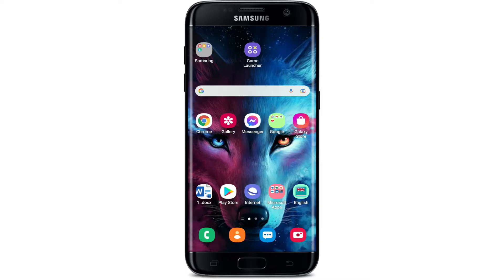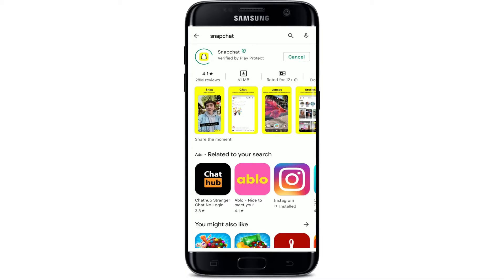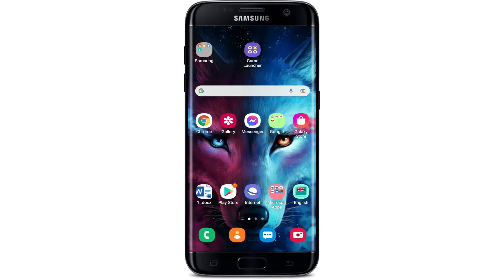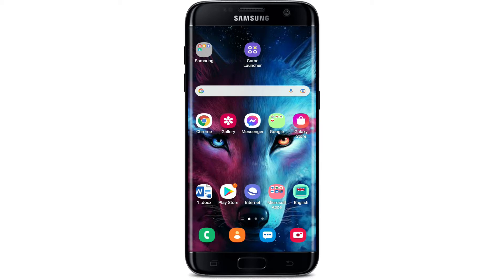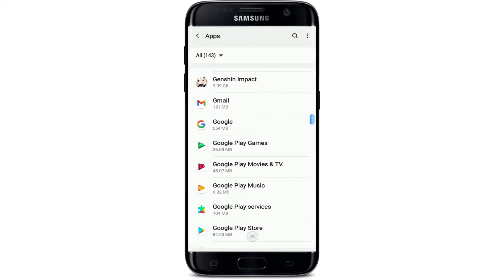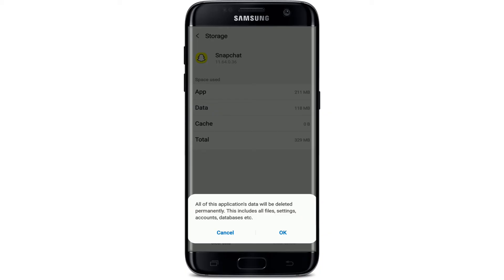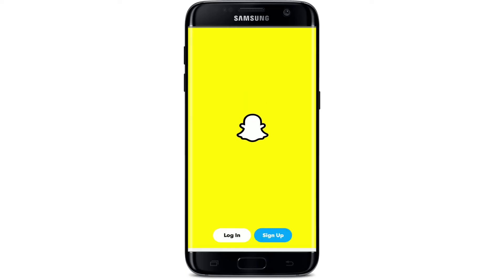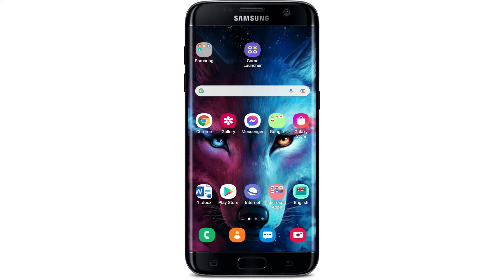How to Fix Flash on Snapchat | Snapchat Tutorial for Beginners 2022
Learn how to fix flash issue on Snapchat easily in 2 minutes from your mobile device. Sometimes enabling and disabling flash on your device might help you too.

CHAPTERS

0:18 - Fix Flash on Snapchat Steps
2:45 - Outro